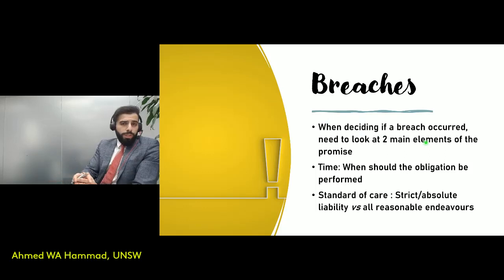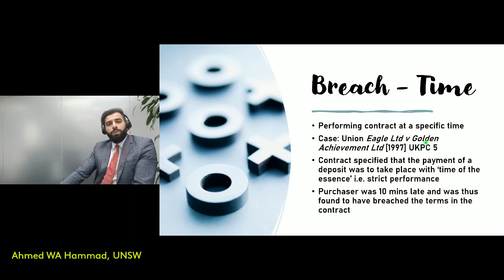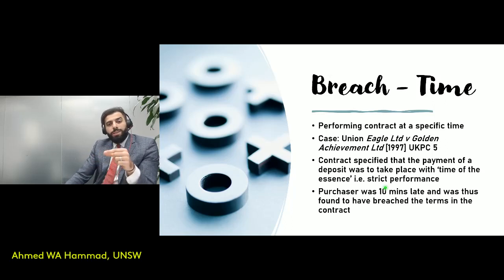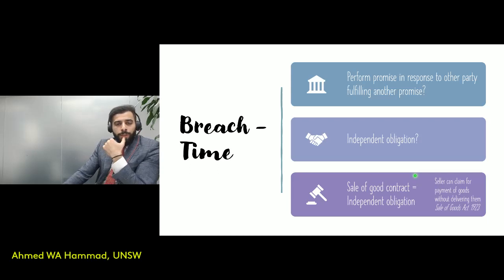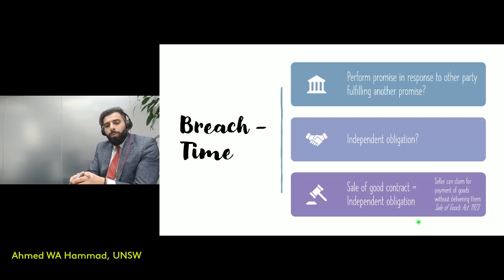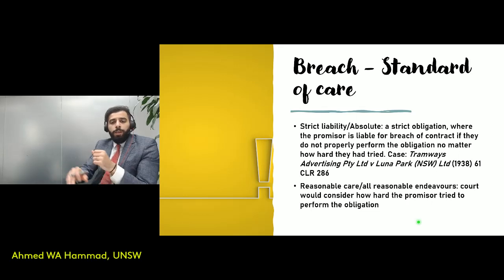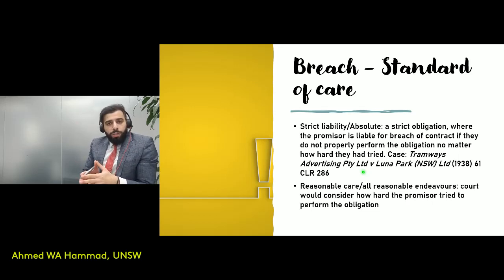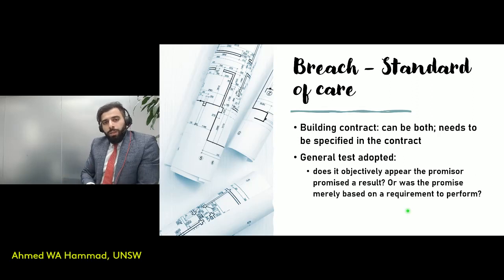When Does a Contract Breach Occur - Wk5:S3